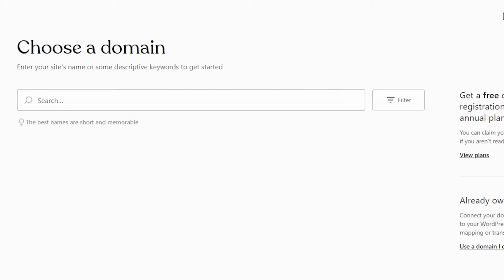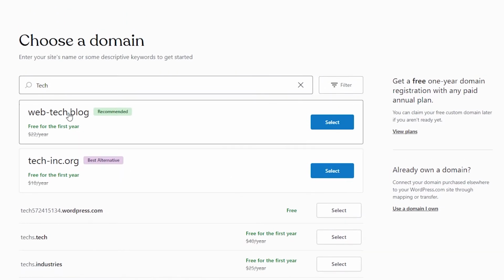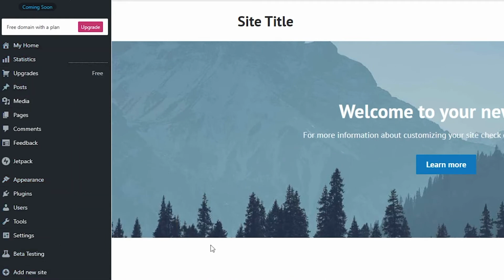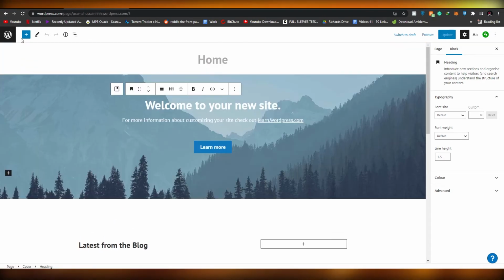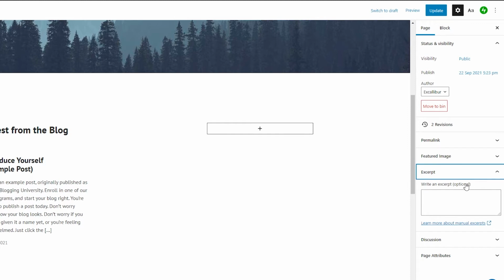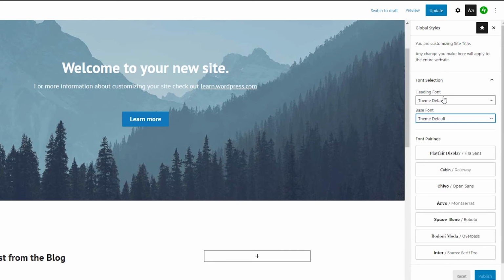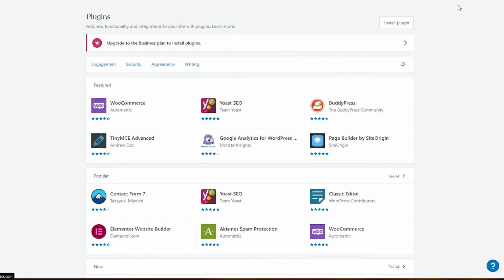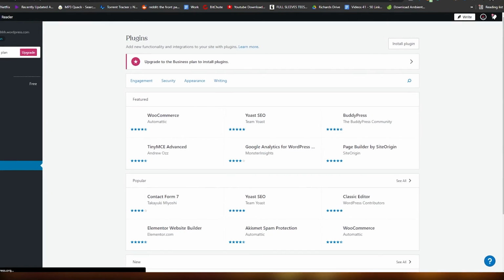How To Create a Multilingual Wordpress Website (step by step)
In this video I show you how you can Create a Multilingual Wordpress Website Step by Step as a Complete Beginner in 2025 in just a Few Minutes and Build a Professional Presence on the Internet.